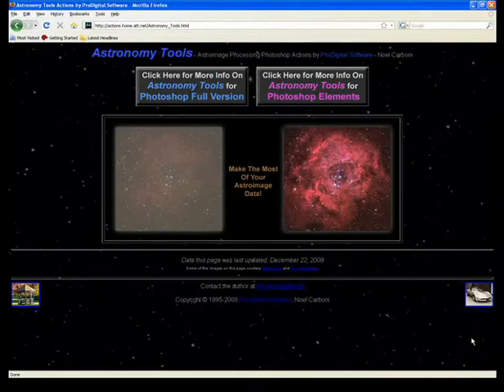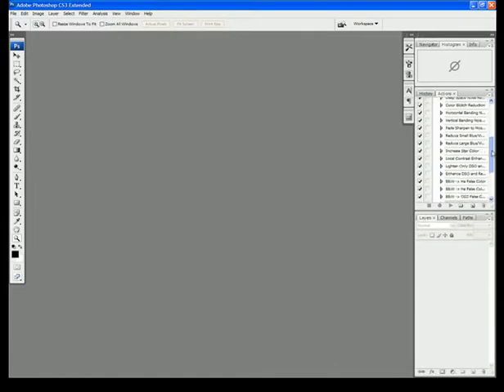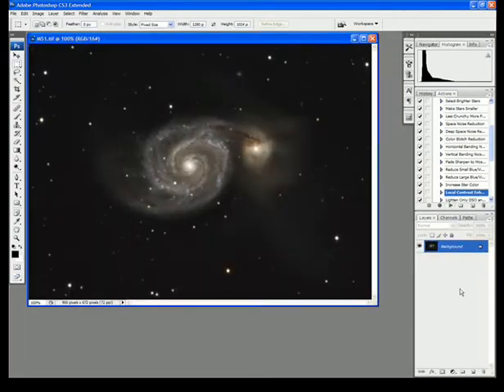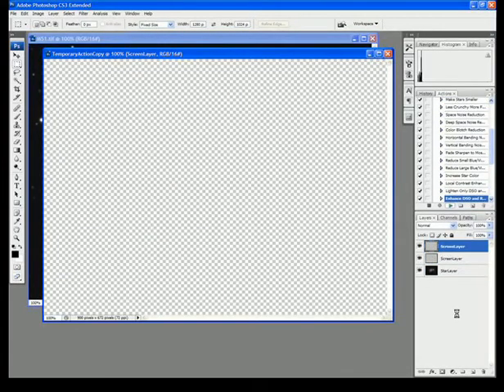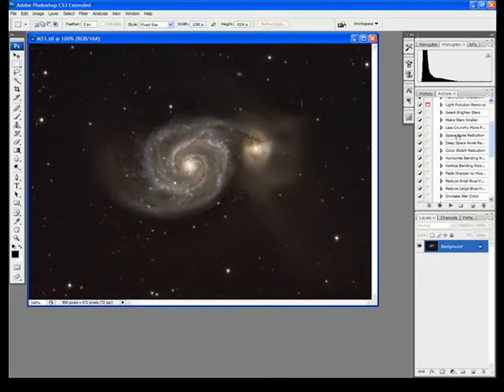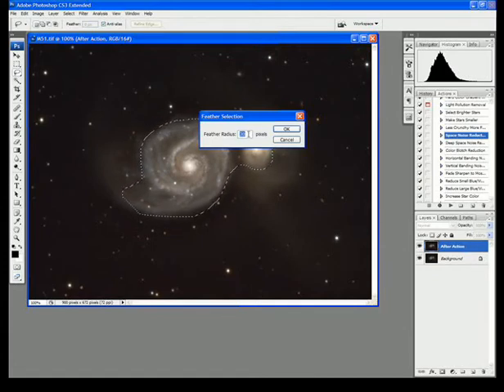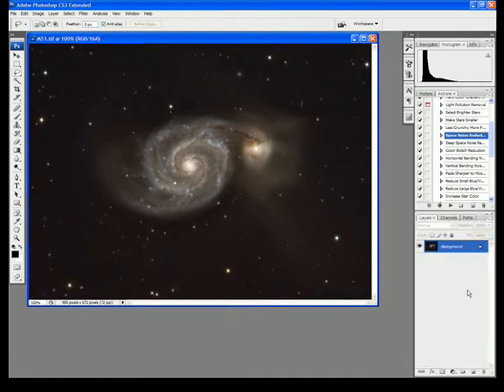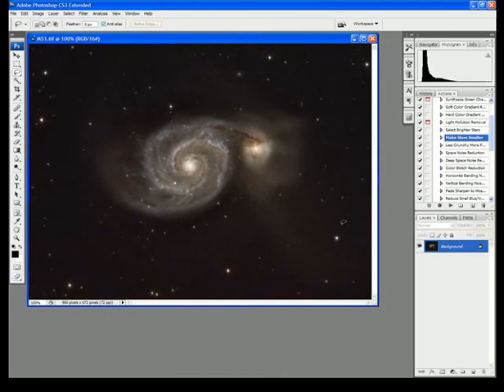Noel Carboni's Astronomy Tools - Photoshop Actions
These are professional quality actions - macro operation sequences that you load into Adobe Photoshop® - producing top quality results you can print or use in further Adobe Photoshop® operations. I put a lot of time into getting them to work just right and to combine well with other actions and operations. They work great with Adobe Photoshop® versions 6.0, CS to CS6, or CC on PCs and Macintoshes alike, and come with a money-back guarantee. If you want to polish up your astrophotographs to be absolutely stellar, these actions are for you!